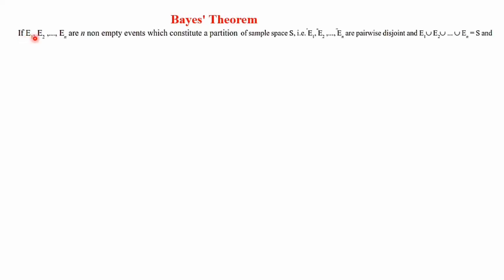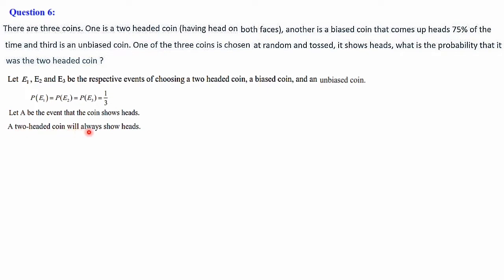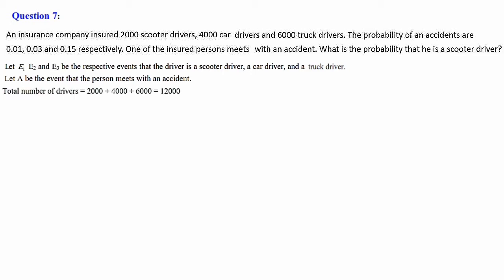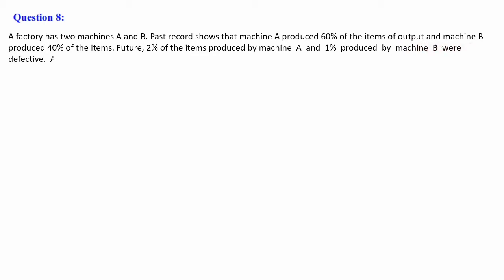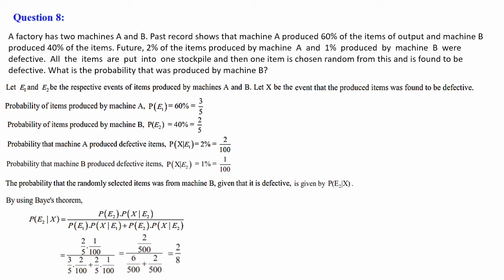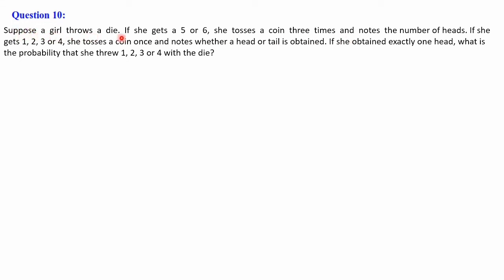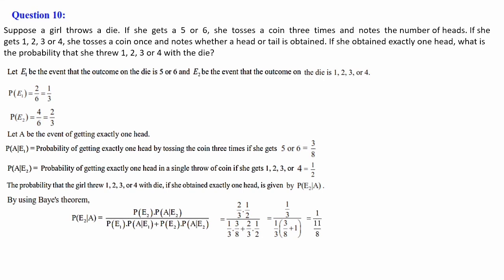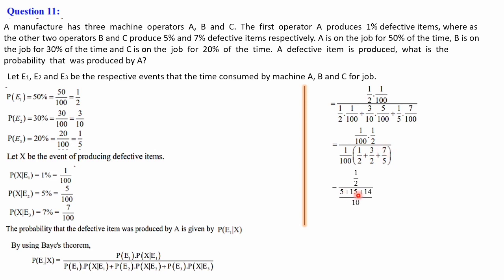CBSE Class 12 Probability Part 7